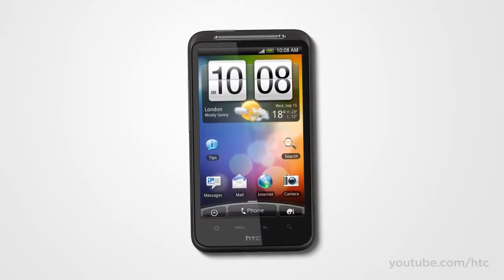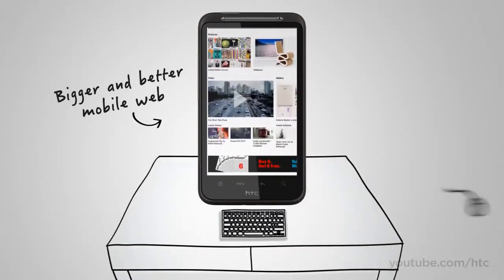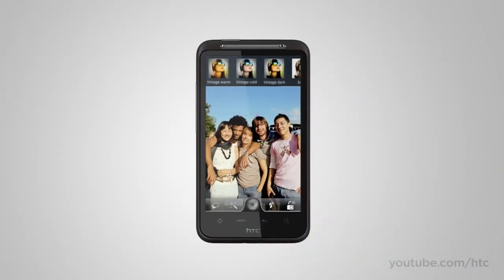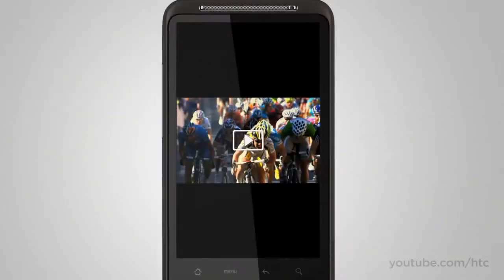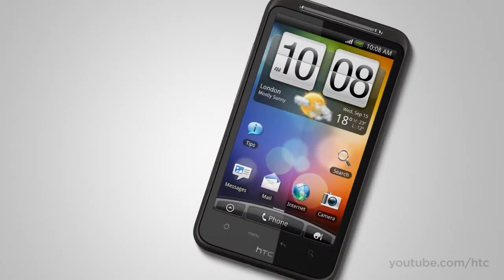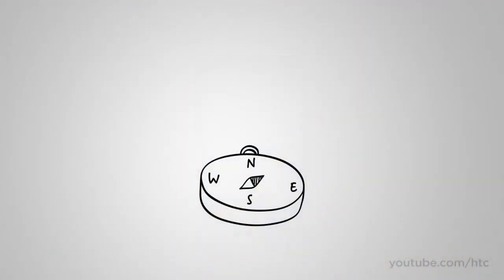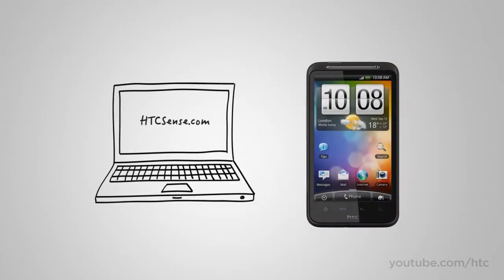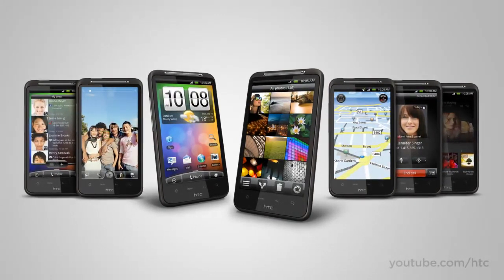HTC Desire HD